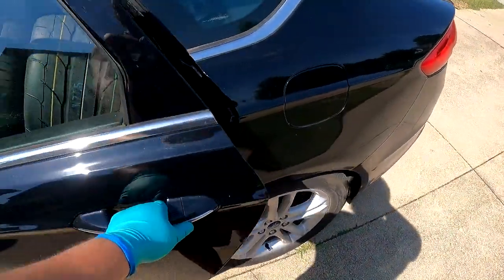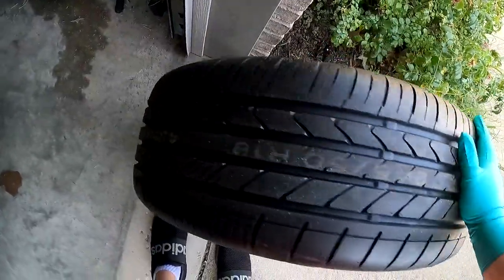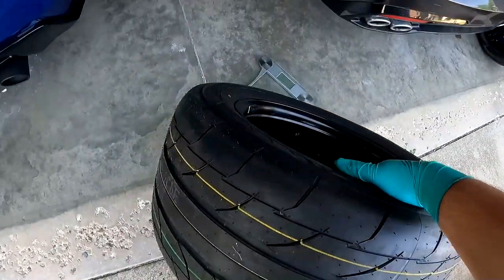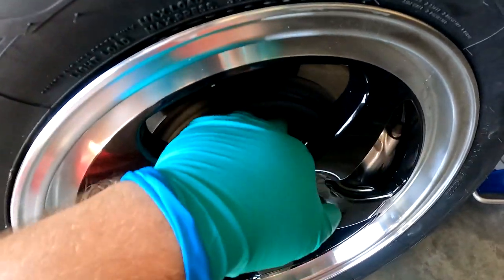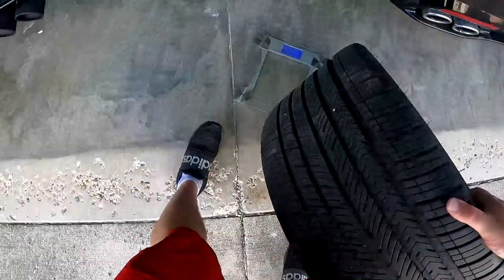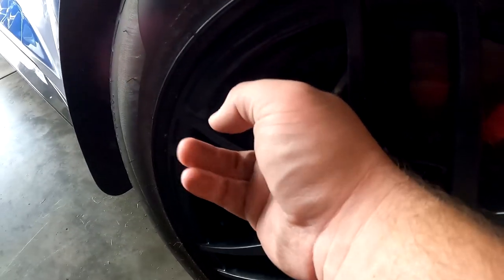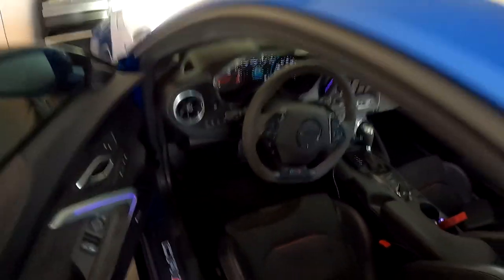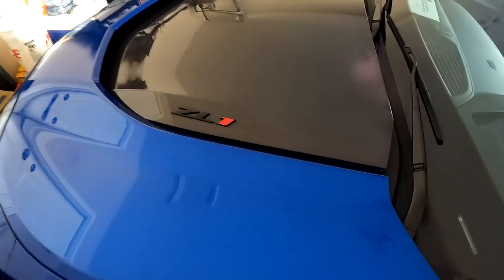New Drag Pack Installed On the ZL1!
New racing setup on the car 🔥🔥🔥